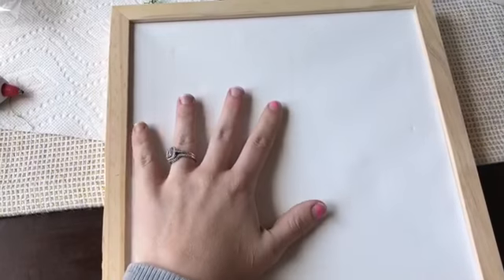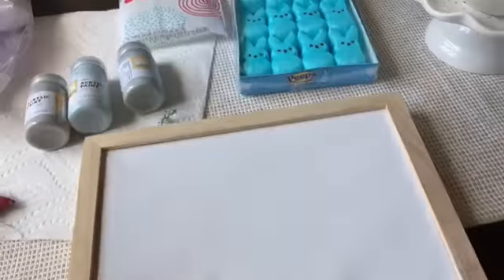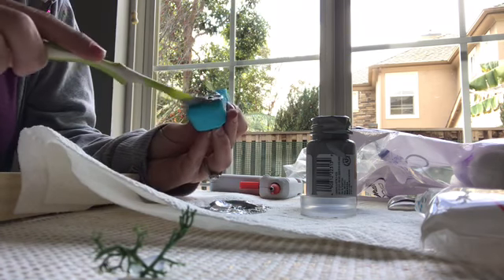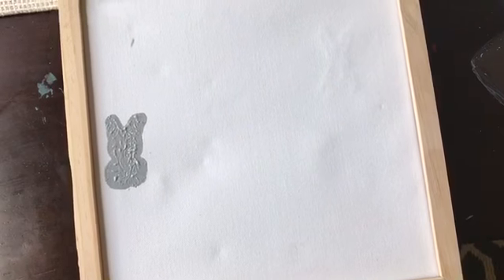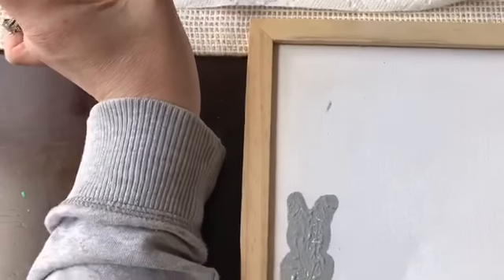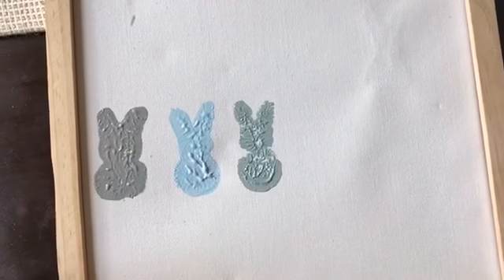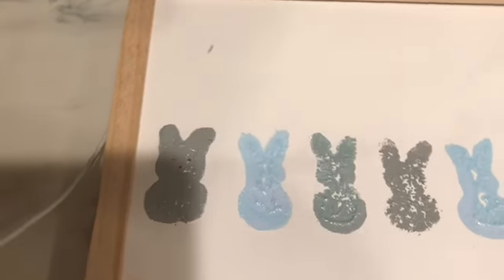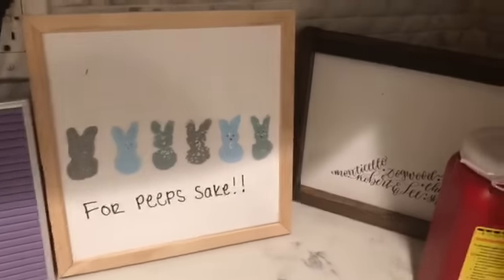DIY Easter Canvas Art | Dollar Tree Copycat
jqbzrb

Mailing Address:
Gina Schweppe
27702 Crown Valley Pkwy D-4 #126